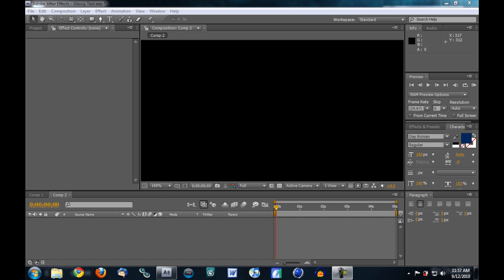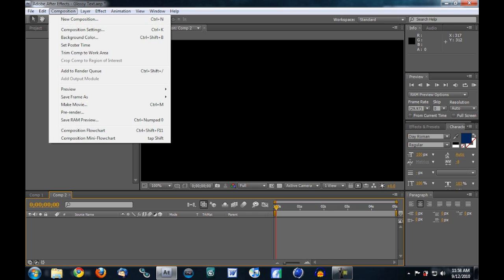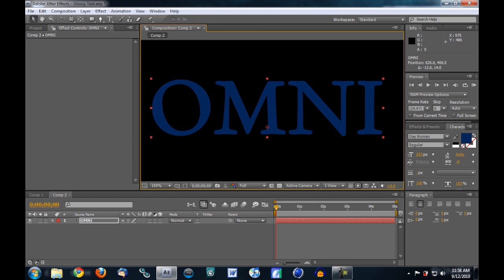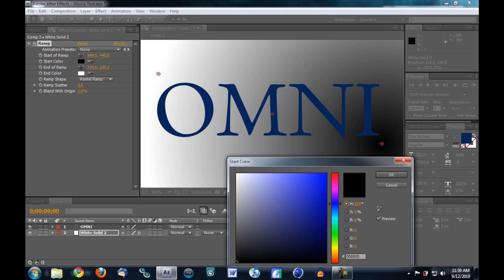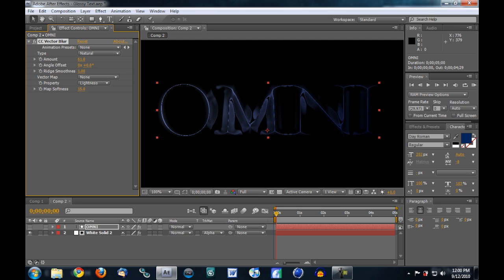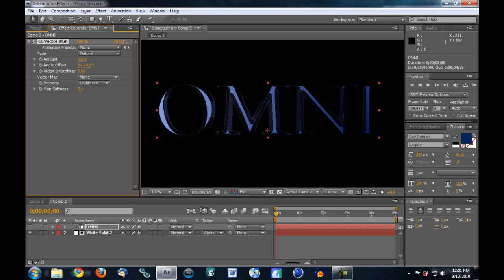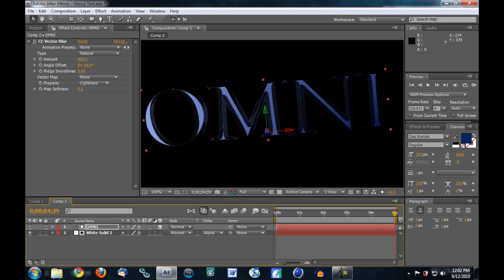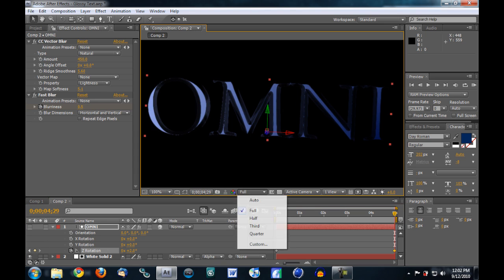Tutorial- Creating Metal/Glossy Text in After Effects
My first tutorial- sorry my mic is a piece of garbage. Anyways, this is a quick tutorial covering how to create some neat looking metal text completely within After Effects.